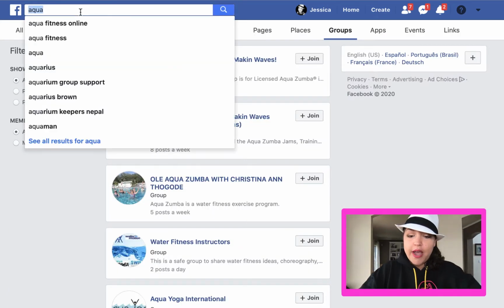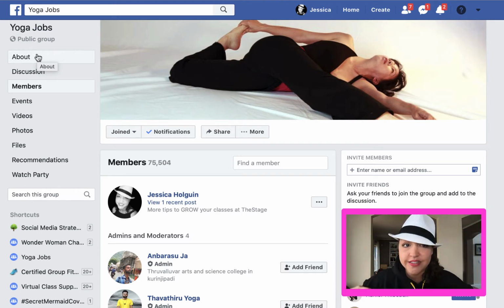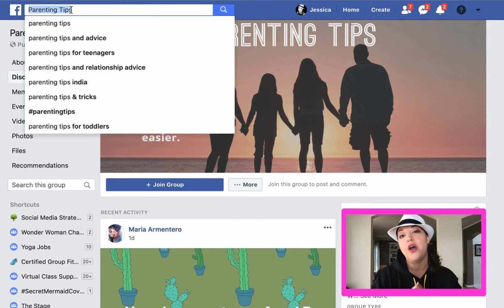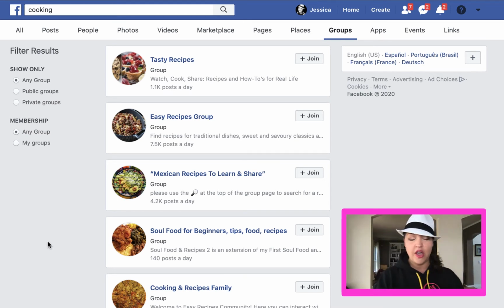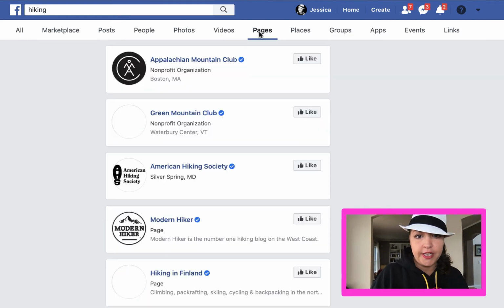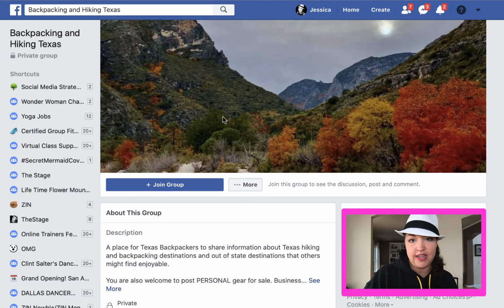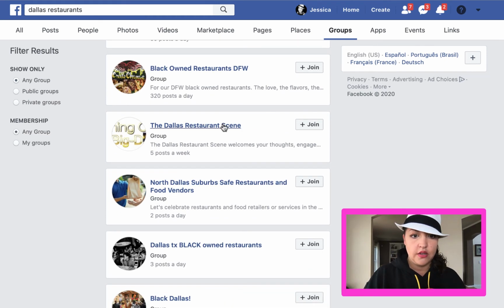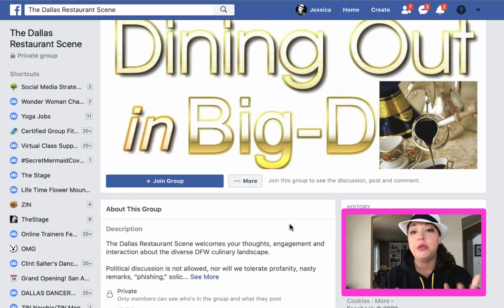Get students to you Fitness classes using Facebook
Step-by-step on how to find new students using Facebook without boosting or paying for ads.